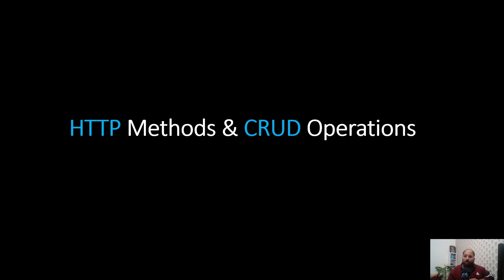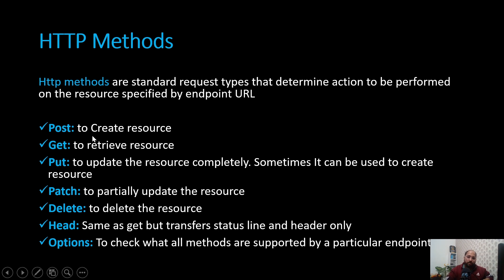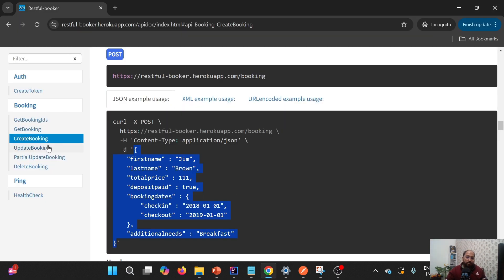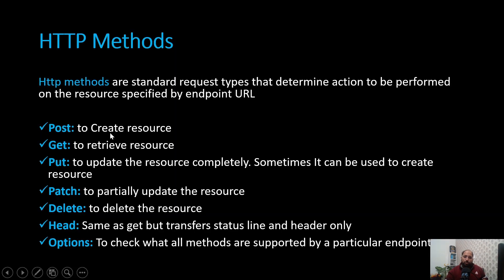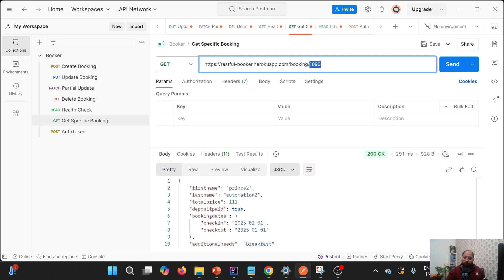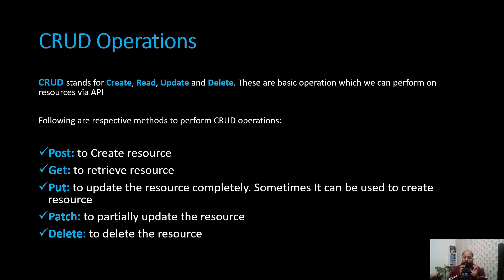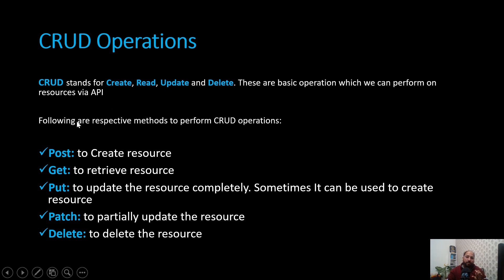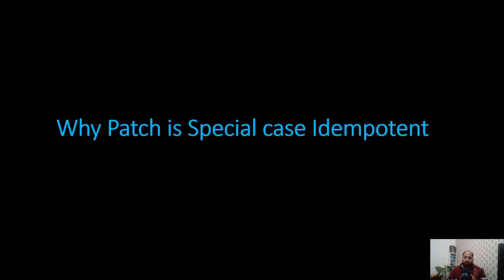HTTP Methods and CRUD Operation|| Practical Demo with Postman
HTTP Methods: Rest APIs relies on HTTP methods to perform different Operations on Resources

Following are the methods:
Post, Get, Put, Patch, Delete, Options, Head etc.

𝐂𝐑𝐔𝐃 𝐎𝐩𝐞𝐫𝐚𝐭𝐢𝐨𝐧𝐬 𝐢𝐧 𝐑𝐄𝐒𝐓 𝐀𝐏𝐈𝐬

When we interact with resources of Server using Rest APIs, we generally perform 4 main operations as follows

𝐂𝐫𝐞𝐚𝐭𝐞 𝐚 𝐫𝐞𝐬𝐨𝐮𝐫𝐜𝐞:
Let us say we want to create a ticket

𝐑𝐞𝐚𝐝 𝐚 𝐫𝐞𝐬𝐨𝐮𝐫𝐜𝐞:
We want to get the details of booked ticket

𝐔𝐩𝐝𝐚𝐭𝐞 𝐚 𝐫𝐞𝐬𝐨𝐮𝐫𝐜𝐞:
We want to update details of ticket

𝐃𝐞𝐥𝐞𝐭𝐞 𝐚 𝐫𝐞𝐬𝐨𝐮𝐫𝐜𝐞:
We want to delete the ticket

Above 4 operations are nothing but 𝐂𝐑𝐔𝐃 operarions

𝐂: 𝐂𝐫𝐞𝐚𝐭𝐞
𝐑: 𝐑𝐞𝐚𝐝
𝐔: 𝐔𝐩𝐝𝐚𝐭𝐞
𝐃: 𝐃𝐞𝐥𝐞𝐭𝐞

Now how to perform these operations on resource

Answer is Rest APIs relies on HTTP methods to perform operations on resources

Following are the methods corresponding to CRUD

𝐏𝐨𝐬𝐭: to 𝐜𝐫𝐞𝐚𝐭𝐞 a resource

𝐏𝐮𝐭/𝐏𝐚𝐭𝐜𝐡: to Update the resource

𝐆𝐞𝐭: to read the resource

𝐃𝐞𝐥𝐞𝐭𝐞: to delete the resource
Let us meet in the video to understand practically

Join me on following channels for Regular updates

For any 𝐐𝐮𝐞𝐫𝐢𝐞𝐬/ 𝐫𝐞𝐪𝐮𝐢𝐫𝐞𝐦𝐞𝐧𝐭𝐬/𝐬𝐞𝐫𝐯𝐢𝐜𝐞𝐬/𝐬𝐮𝐩𝐩𝐨𝐫𝐭⁣
Do post us mail at ⁣
𝐑𝐞𝐠𝐚𝐫𝐝𝐬,⁣
𝐏𝐫𝐢𝐧𝐜𝐞𝐀𝐮𝐭𝐨𝐦𝐚𝐭𝐢𝐨𝐧𝐃𝐞𝐬𝐭𝐢𝐧𝐚𝐭𝐢𝐨𝐧⁣